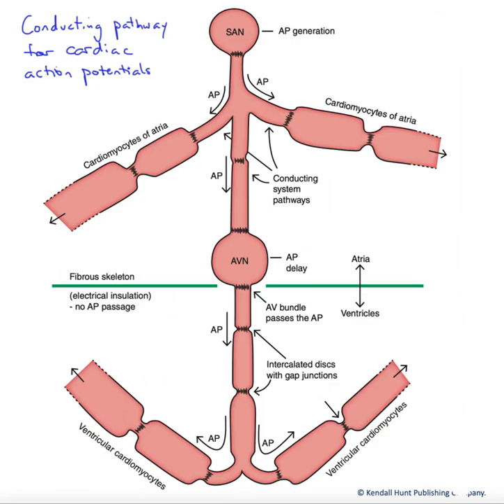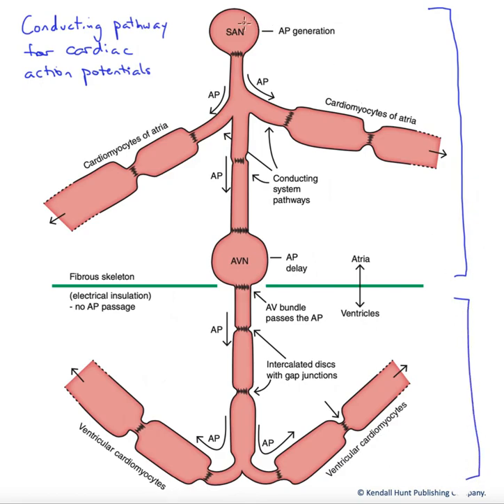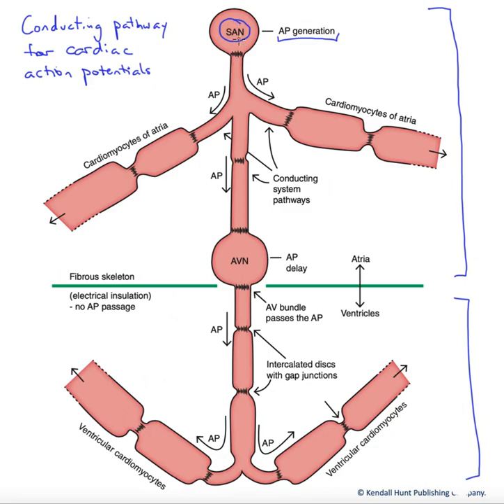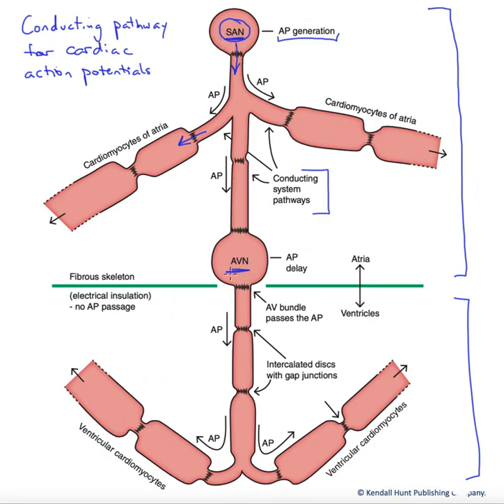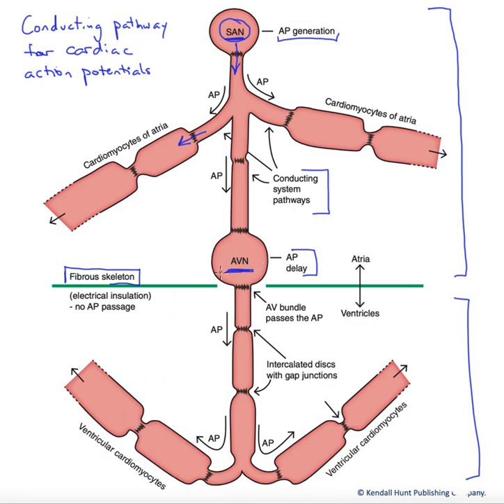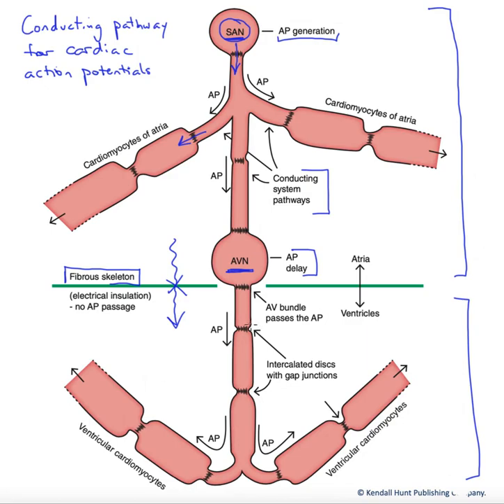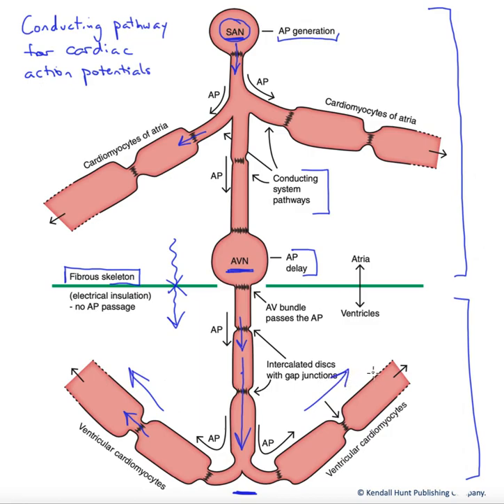Cardiac action potential conduction pathways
In this video we describe the pathways of stimulating electrical signals created by the presence of gap junctions between cardiac muscle cells. The importance of the fibrous skeleton in separating the atrial from ventricular electrical syncytia is described.